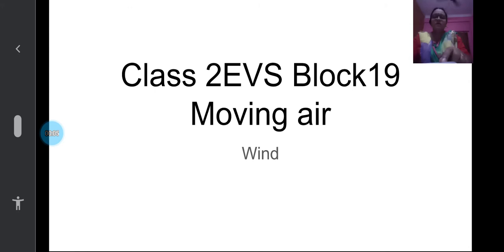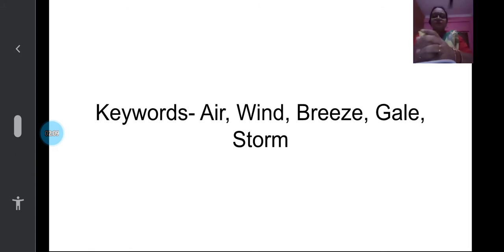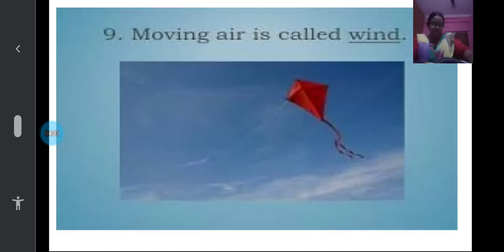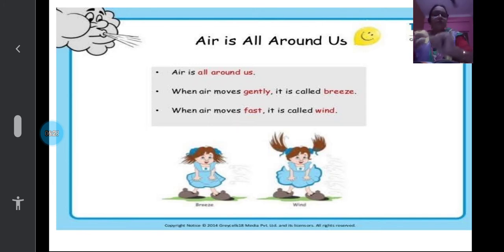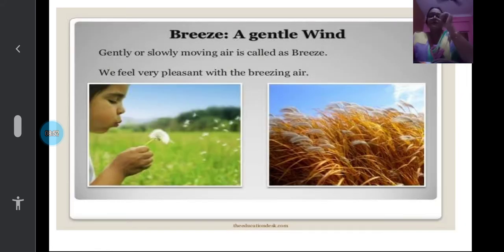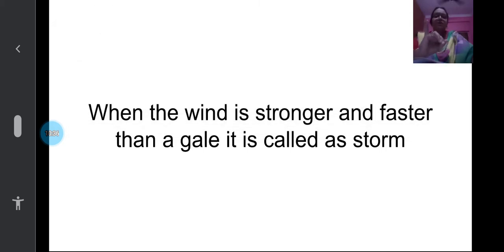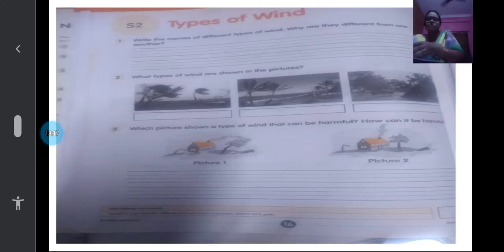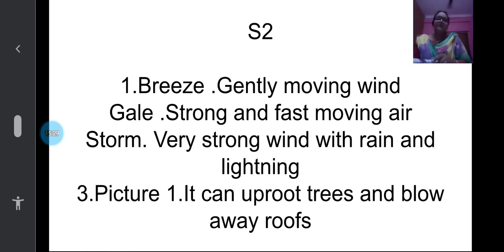Class 2EVS Block 19S1andS2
Moving air